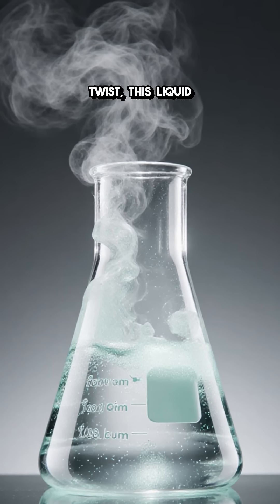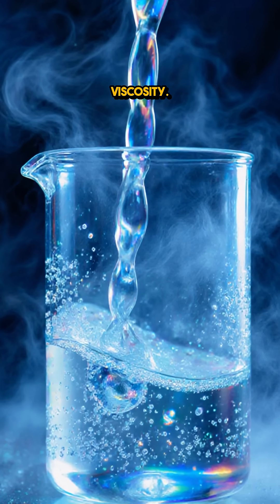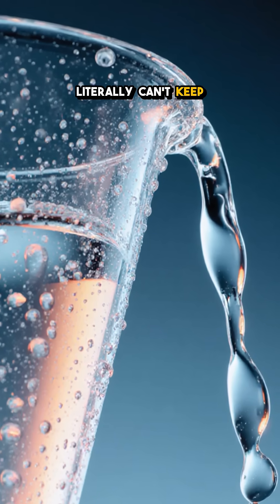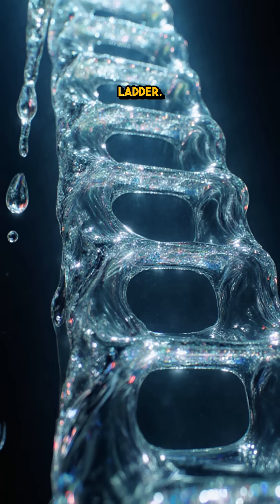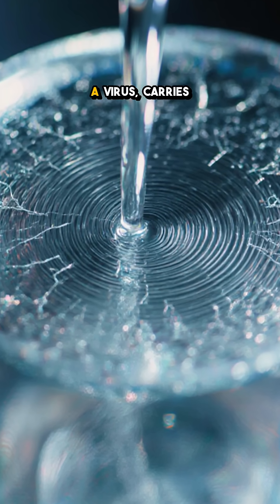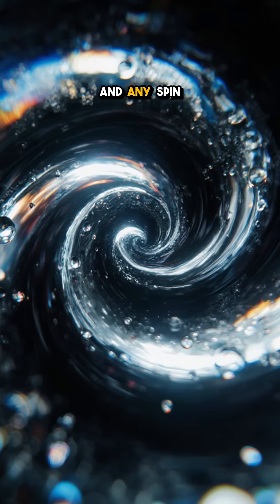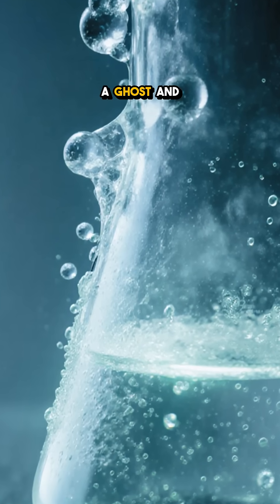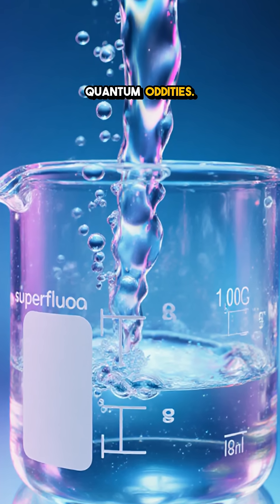Did You Know Ghost Liquid Climbs Walls?